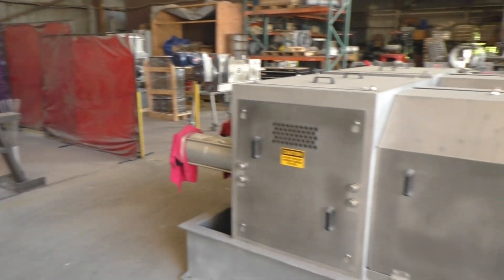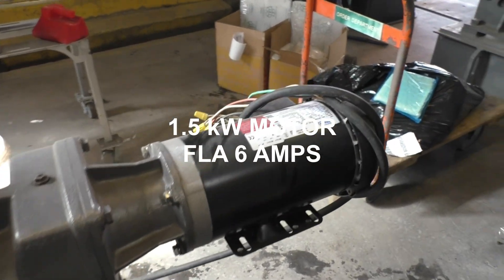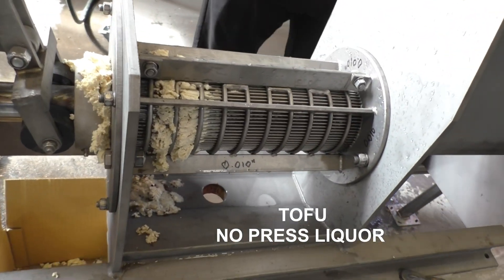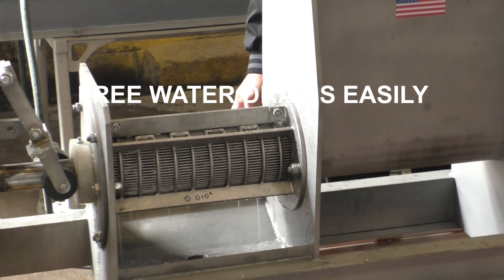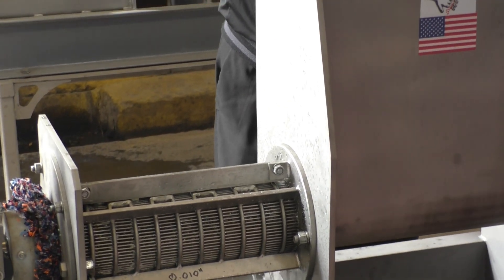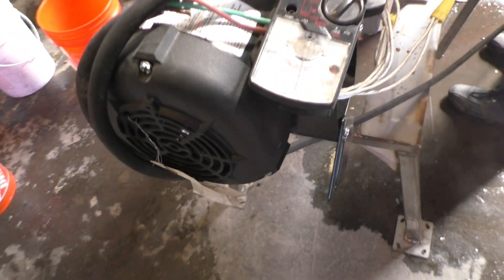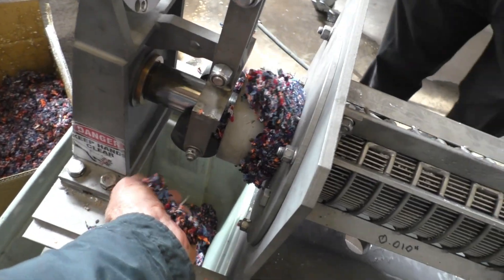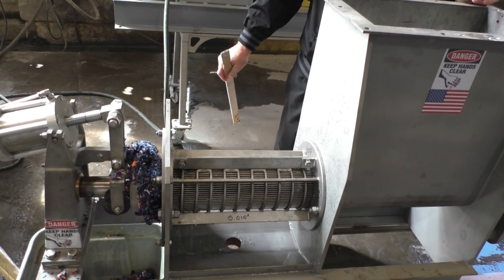Successful Screw Press Configuration for Dewatering Fabric Fiber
In this video, we dive into a successful screw press configuration specifically designed for dewatering fabric fiber in industrial applications. Whether you're working in textile processing, nonwoven manufacturing, or fiber recovery systems, this setup delivers optimal performance, consistent throughput, and reliable moisture reduction.

Watch as we cover key factors in screw press optimization, including torque settings, screen selection, screw pitch design, and feed consistency. This video is packed with practical tips for plant managers, process engineers, and maintenance professionals looking to improve their screw press efficiency and minimize downtime.

We’ll walk you through the exact configuration that helped this operation achieve consistent dryness levels while reducing wear and energy consumption. If you're serious about maximizing the performance of your industrial screw press, this detailed breakdown is for you.

🔧 Learn How To:

Optimize screw press for fabric fiber
Improve dewatering efficiency
Reduce maintenance issues
Extend equipment life